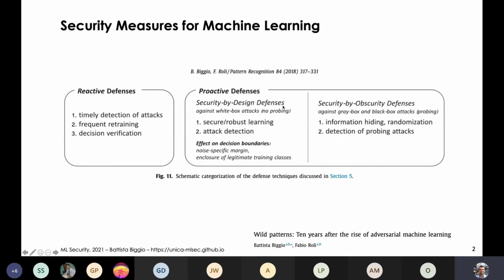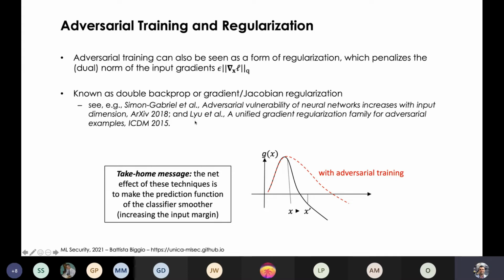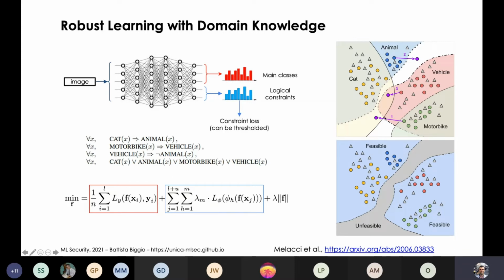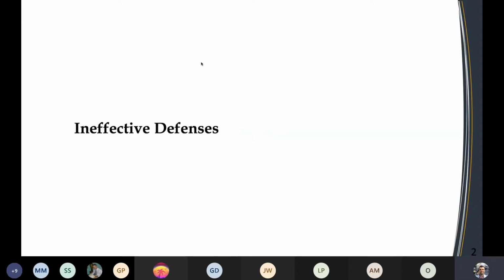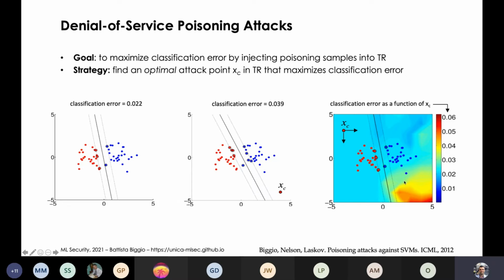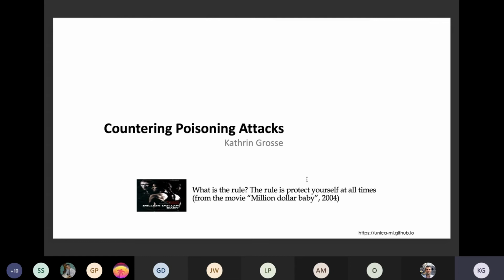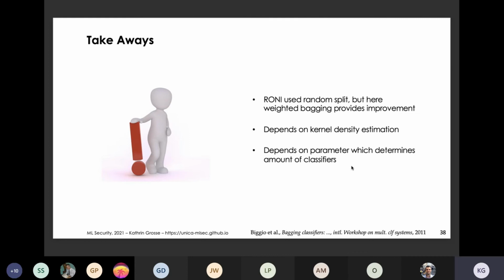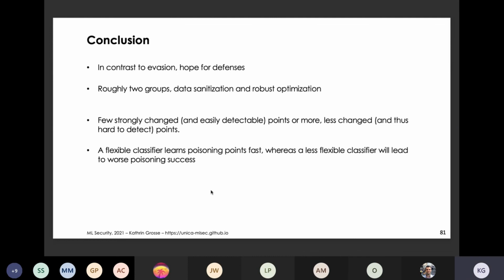04. Machine Learning Security: Countering Evasion and Poisoning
Lecture about defenses against evasion and poisoning attacks.